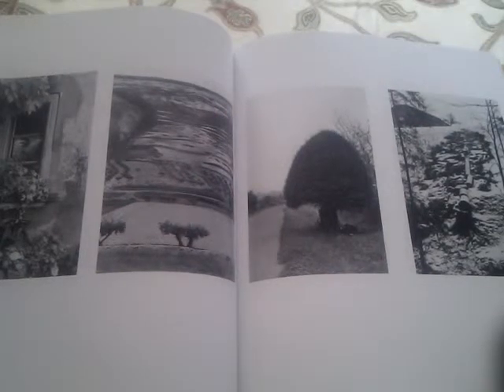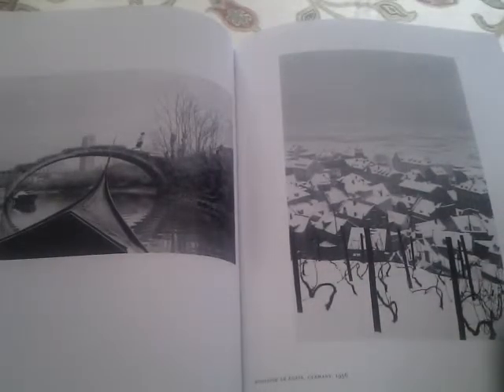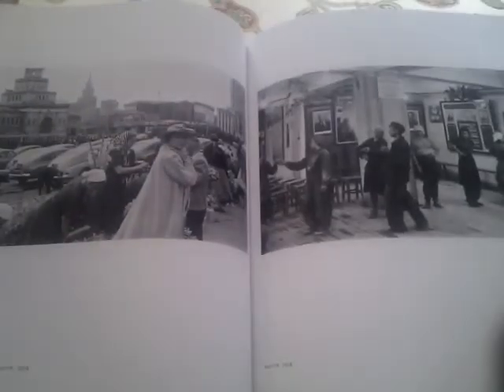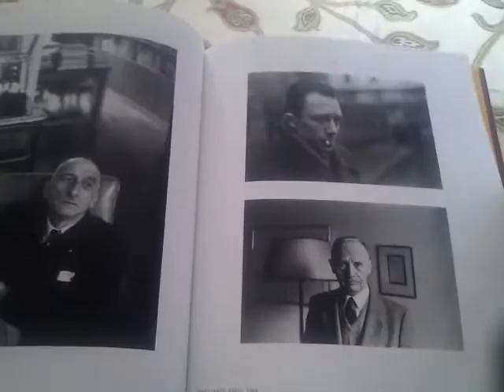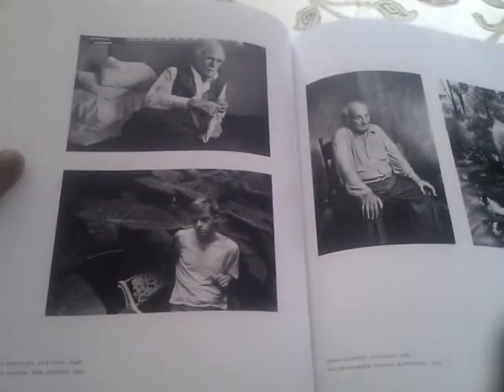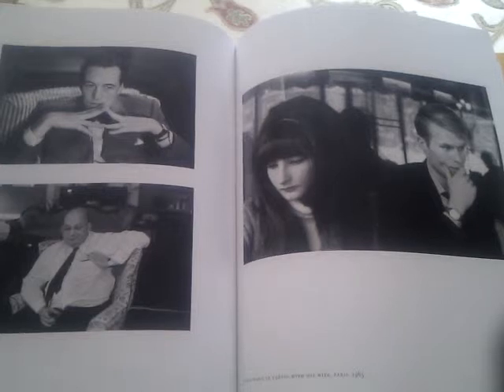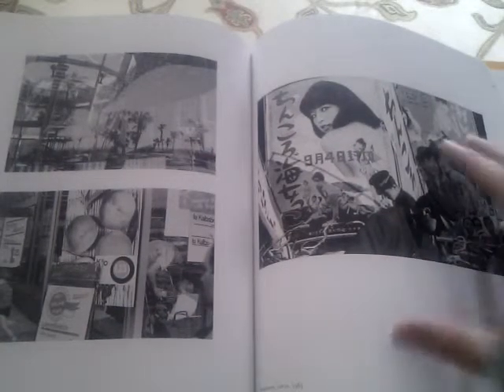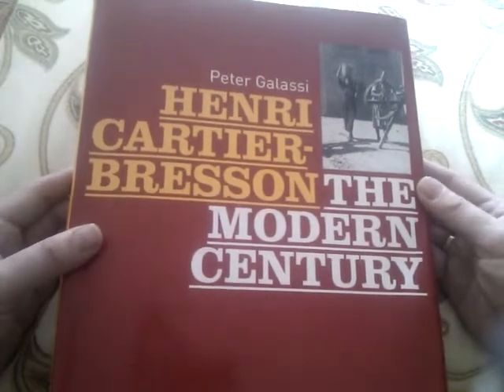Henri Cartier Bresson, The Modern Century, Book Review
Henri Cartier Bresson, the father of modern photojournalism, is a figure who's images can be enjoyed by everyone.

What we have here is a history of the man himself, and many of his photographs, famous and unpublished, in a hard-back volume to accompany the exhibition of the same name.

Thanks, Rob.